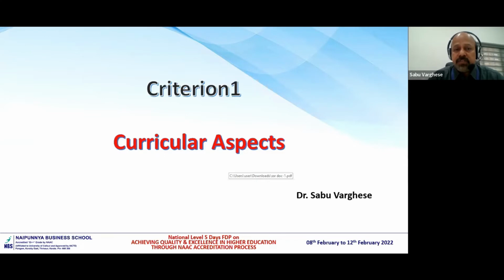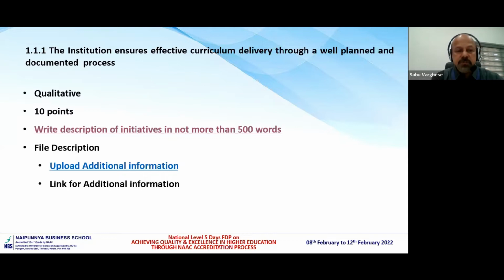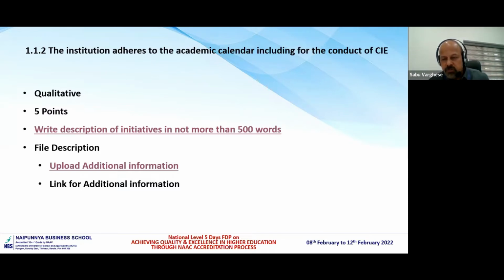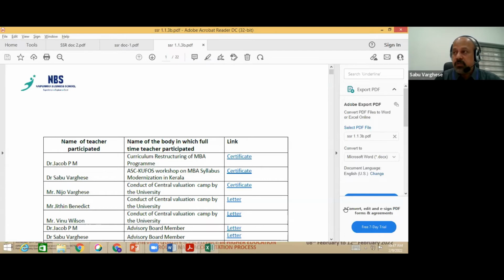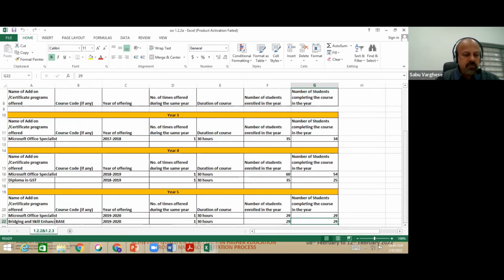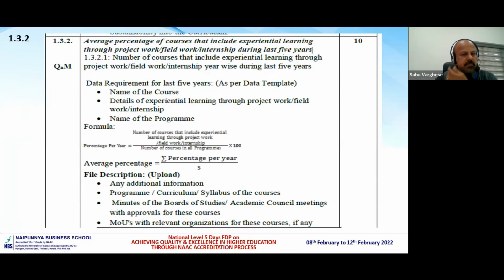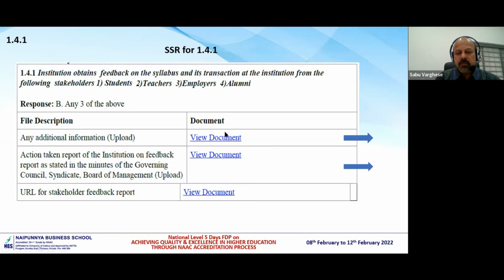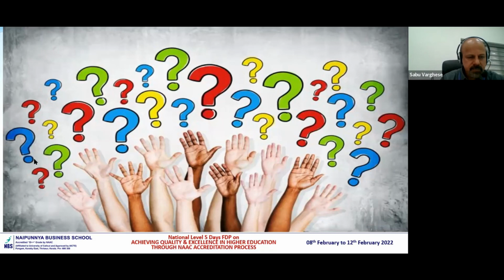NAAC CRITERIA 1 - CURRICULAR ASPECTS – NATIONAL LEVEL 5 DAYS FDP JAN 2022